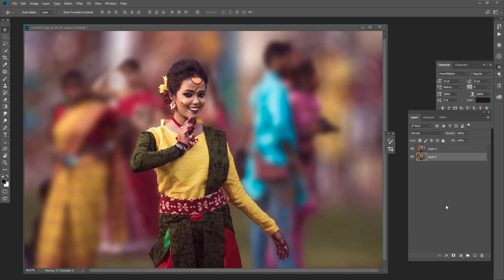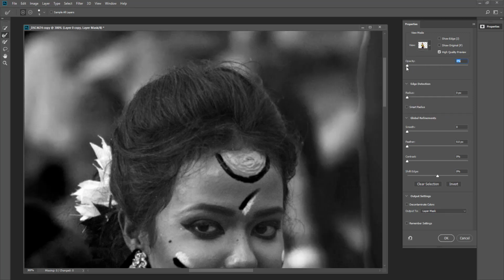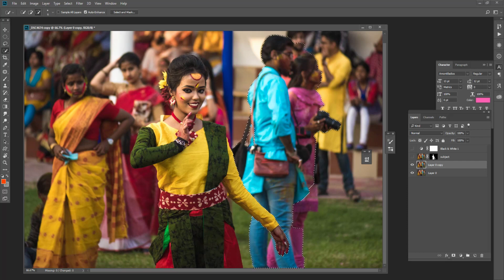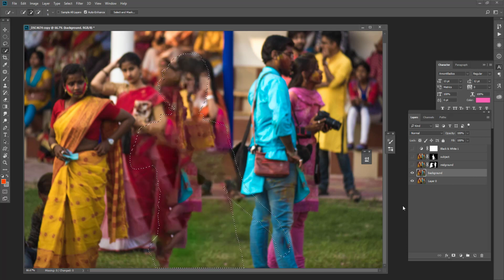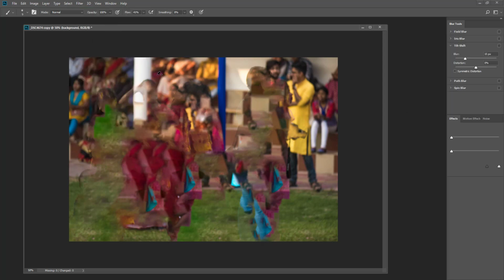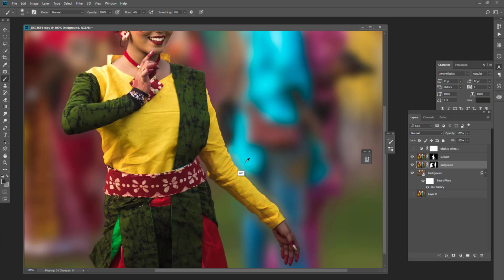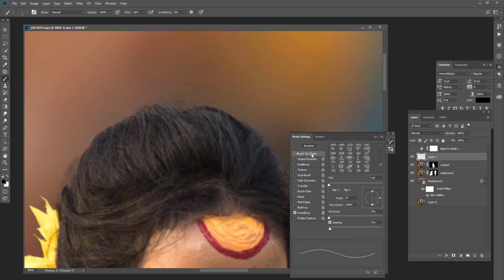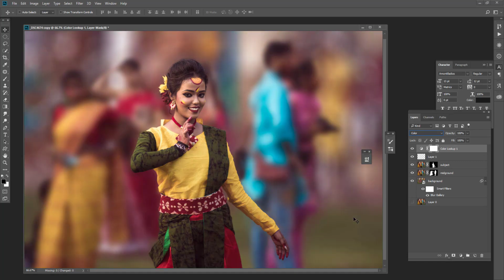How to Blur Background to Create Realistic Depth of Field In Photoshop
An easy but detailed way to create realistic DOF (depth of field) in photoshop. In this tutorial I will show not only how to blur the background but also how to divide the image in different zone in different distance so the blur will vary place to place. In this process the background blur will be more realistic like those photos which are taken by professional grade dslr and lens.
First of all I have separated the image in different zone like foreground, mid-ground and background. In this particular tutorial I have used tilt shift blur of photoshop, which produce realistic blur which expand from focus area to de-focused or blur area gradually.